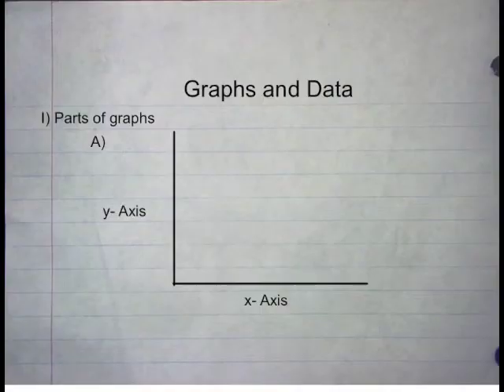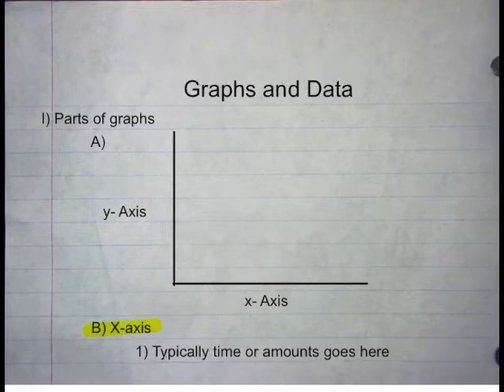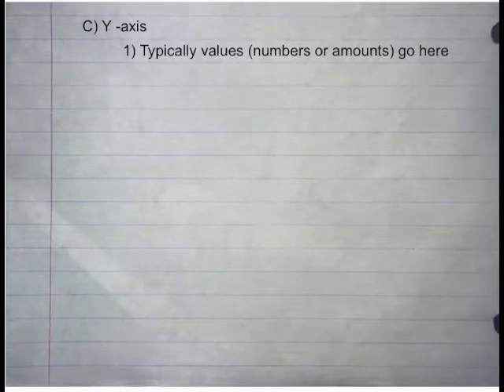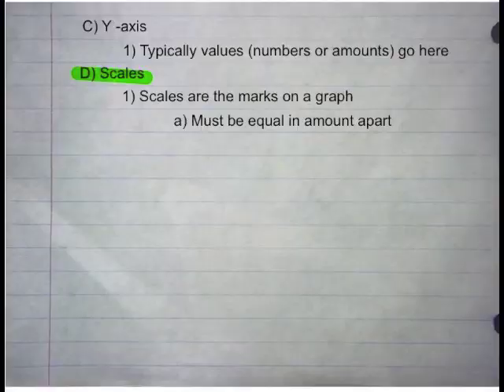How to graph